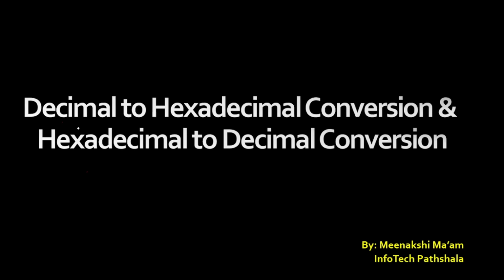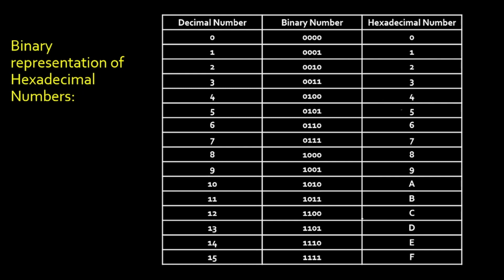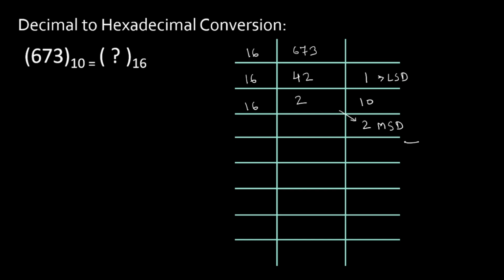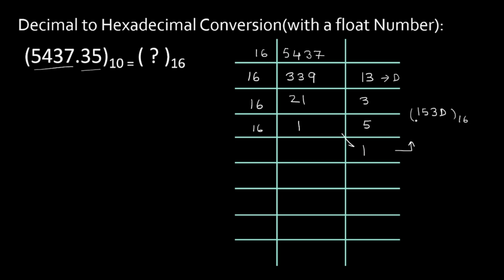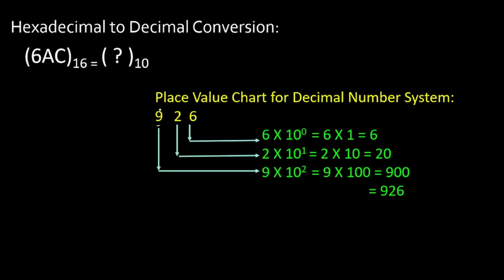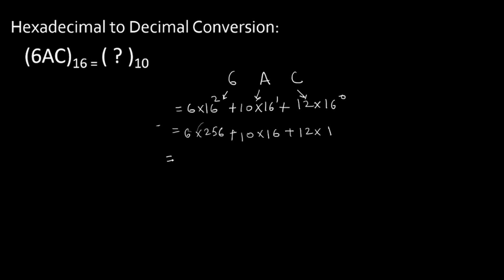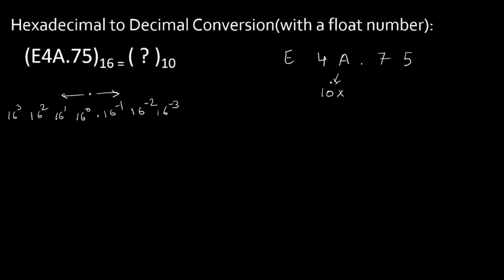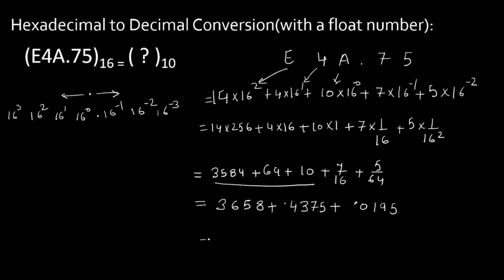Decimal to Hexadecimal and Hexadecimal to Decimal Conversion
In this video students will get to know about Decimal Number System to Hexadecimal Number System conversion and Hexadecimal Number System to Decimal Number System.